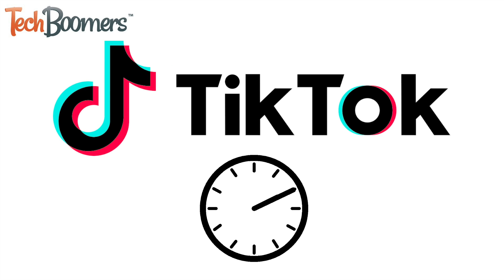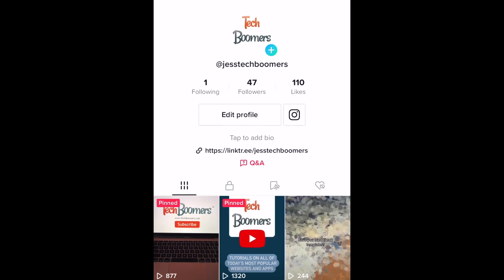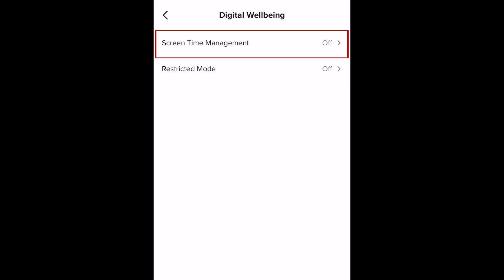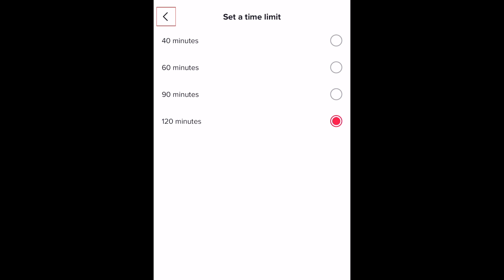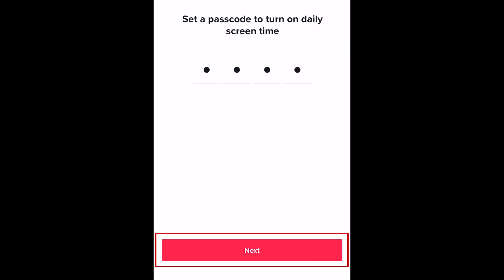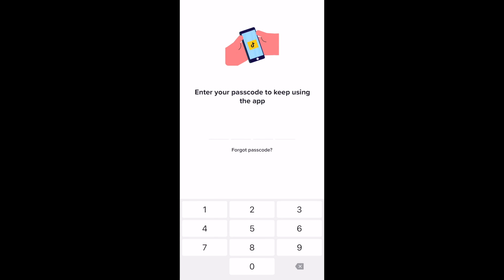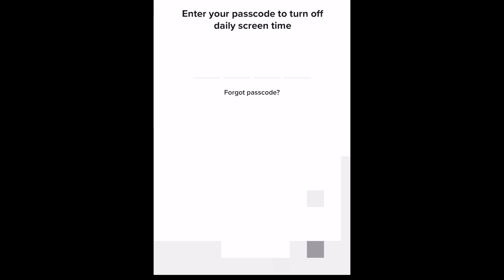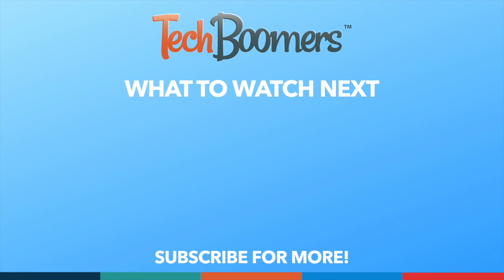How to Set Screen Time Limits on TikTok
Do you spend too much time scrolling on TikTok? We’re here to help. Watch this video to learn how to set screen time limits on TikTok.

To set screen time limits on TikTok, open the app and go to your profile page. Then tap the menu icon in the top right corner. Select Settings and Privacy. Then select Digital Wellbeing. Now tap Screen Time Management. Tap Daily Time. You can now set a daily screen time limit of 40, 60, 90, or 120 minutes. Tap the arrow in the top left to go back. Now tap Turn On. You’ll be prompted to enter a passcode for your Screen Time Limit. Entering this code will allow you to disable the limit you’ve set and continue to use TikTok longer. Enter a 4-digit passcode and tap Next. Type in the passcode again to confirm, then tap Set. Your Screen Time limit is now in effect.

Now while scrolling on TikTok, if you hit the screen time limit you’ve set, you’ll see a screen telling you you’ve hit your limit as well as an option to enter your passcode to disable this limit for the day.

If you change your mind and want to remove your screen time limit, you can go back to the Screen Time Management settings page and select Turn Off. Enter your passcode to confirm and Screen Time Limits will be disabled.